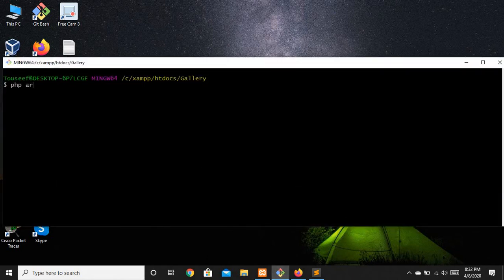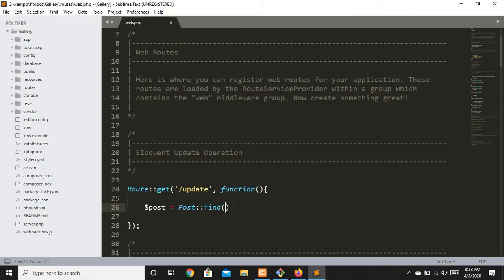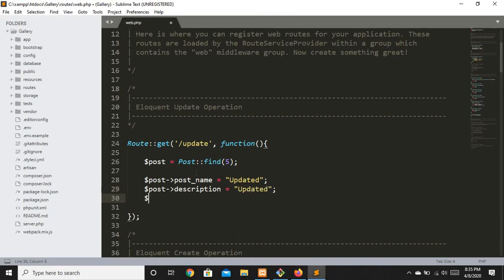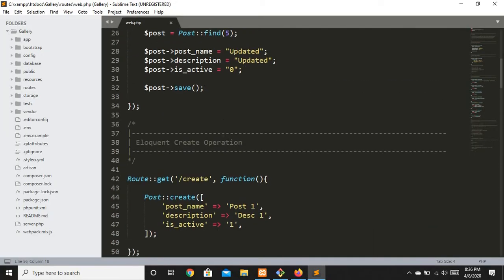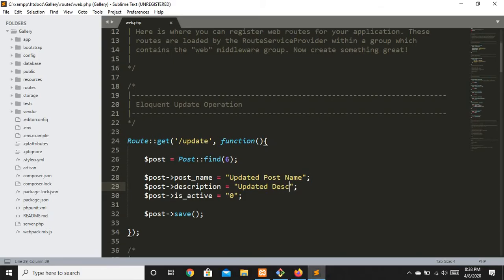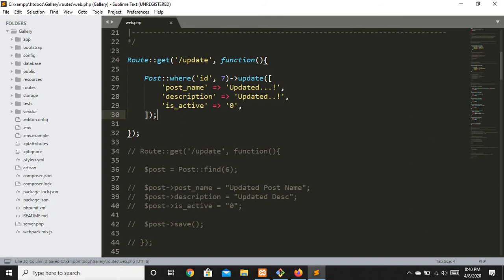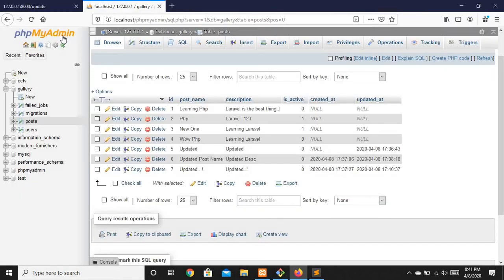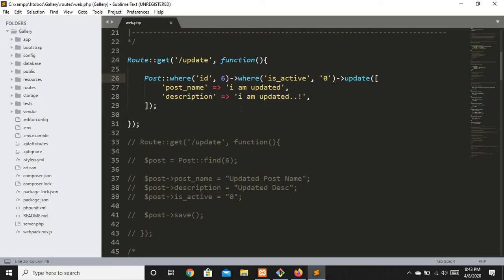Laravel 7 Ep-15 (Eloquent Updating Records in Laravel in English)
Eloquent how to update records.
Multiple ways to update records using Eloquent update.
Method chaining while update records.